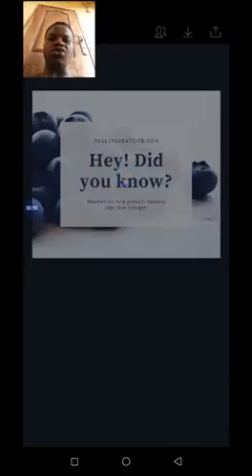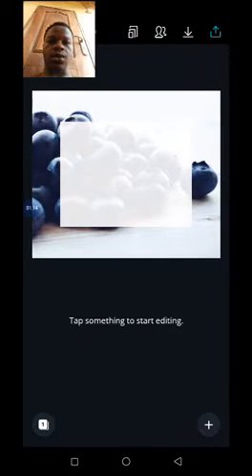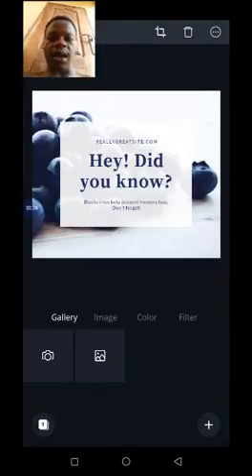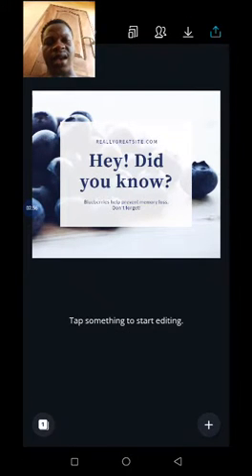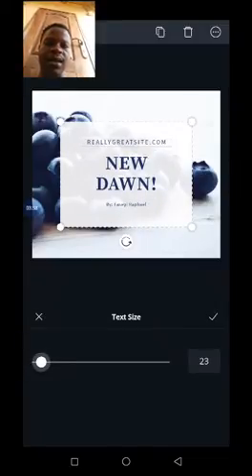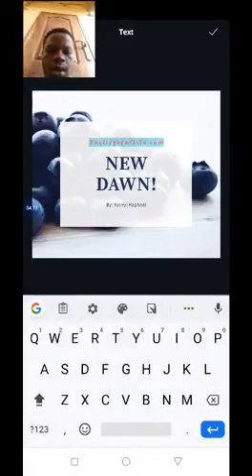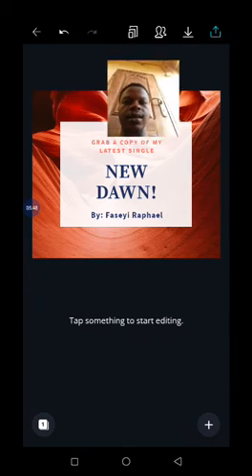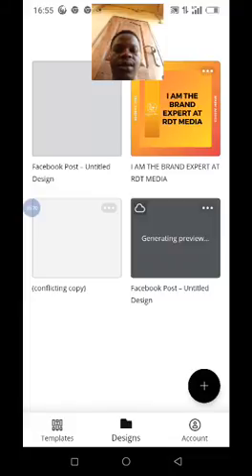HOW TO USE CANVA TO DESIGN - BEGINNER'S DELIGHT